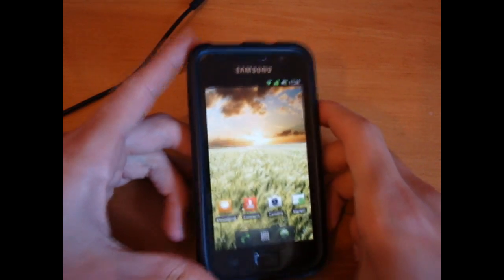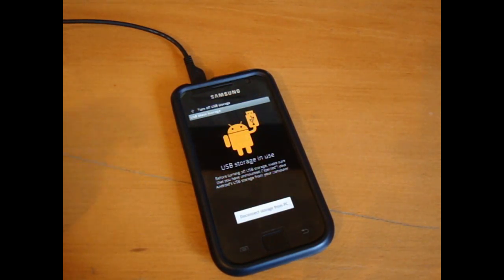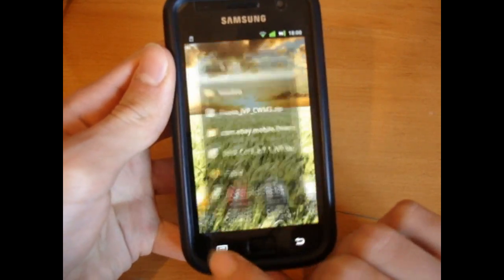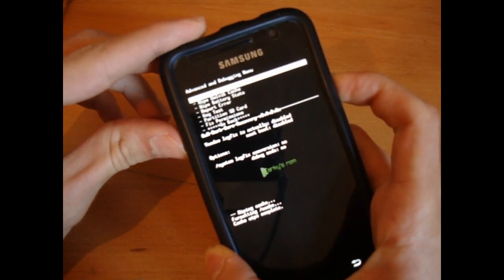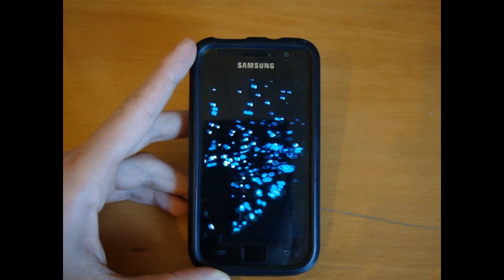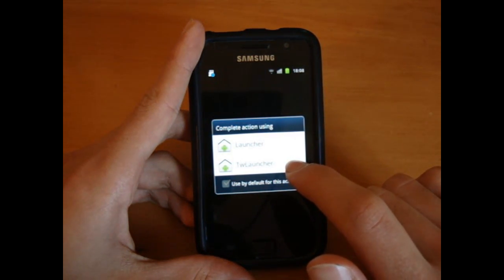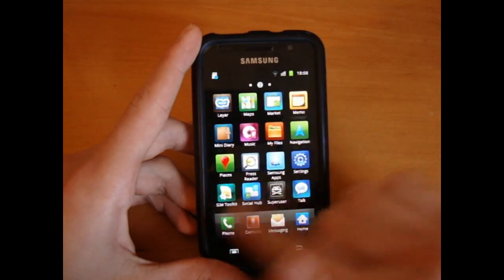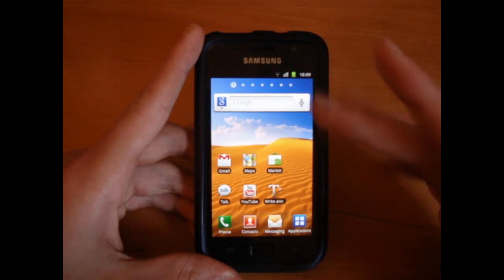How to flash Ficeto's JVP 2.3.4 from 10.1 - TotallydubbedHD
-Chris